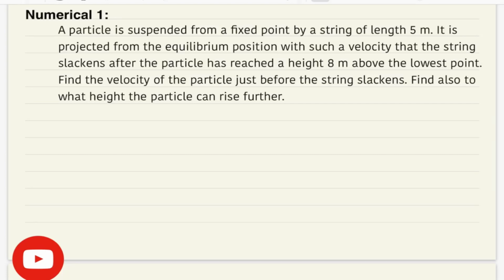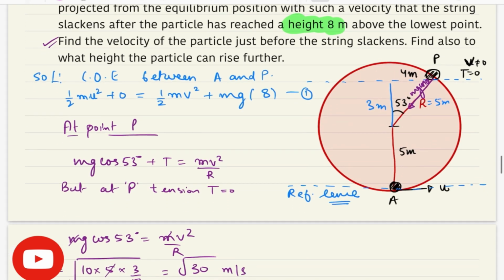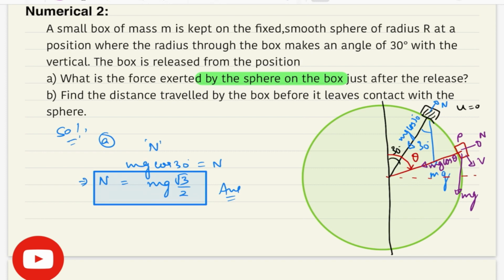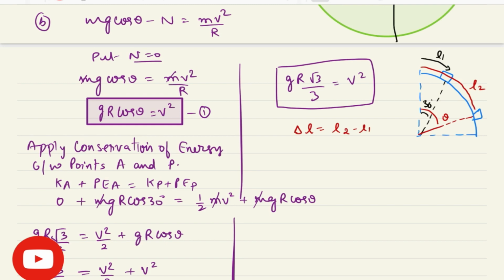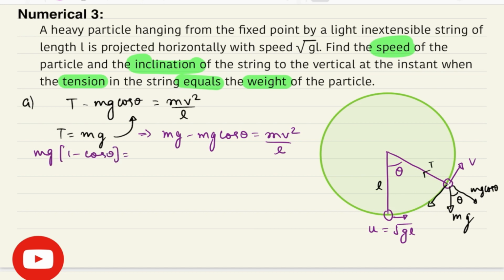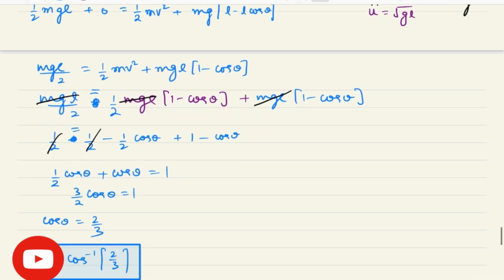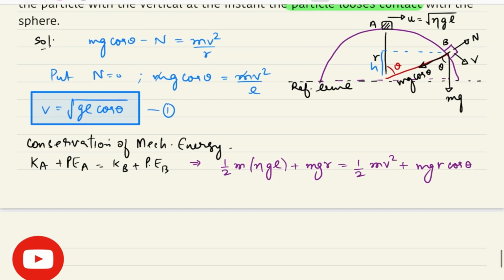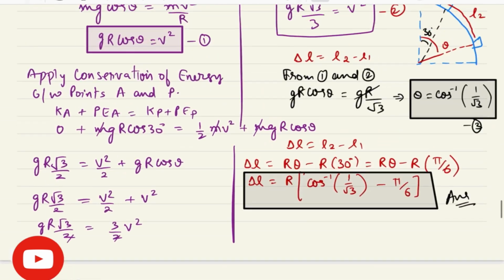VERTICAL CIRCULAR MOTION | WORK POWER ENERGY | THEORY & PROBLEMS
In this video, we'll explore the physics behind vertical circular motion. We'll discuss the theory, and see how it's used in everyday life.

Whether you're a student trying to study for an exam or just curious about the physics behind vertical circular motion, this video is for you! We'll discuss the theory behind the motion, and explore how it's used in everyday life. After watching this video, you'll have a better understanding of the physics behind vertical circular motion, and you'll be able to use it to your advantage in your studies and everyday
In this video, we will dive into the fascinating world of vertical circular motion. We will explore the physics behind this type of motion and learn how to calculate its key parameters.

We will begin by defining what vertical circular motion is and identifying its key characteristics. Then, we will delve into the forces at play, including gravity, tension, and centripetal force, and how they affect the motion of an object.

Next, we will look at some real-world examples of vertical circular motion, such as roller coasters and amusement park rides. We will analyze the motion of the riders, the forces acting on them, and the factors that determine the ride's intensity and thrill.

Throughout the lecture, we will use visual aids and animations to help illustrate the concepts and make them more accessible. We will also provide step-by-step instructions on how to solve problems related to vertical circular motion, including calculating velocity, acceleration, and centripetal force.

By the end of this video, you will have a solid understanding of vertical circular motion and its underlying physics. Whether you are a student studying mechanics or simply curious about the science of motion, this lecture will provide a comprehensive and engaging introduction to the topic. So, come along for the ride and join us on this exciting journey through vertical circular motion!